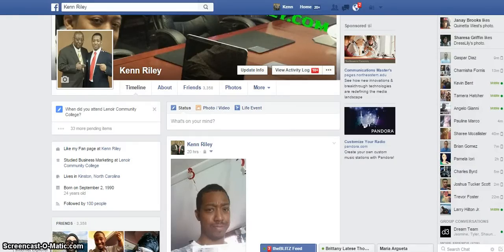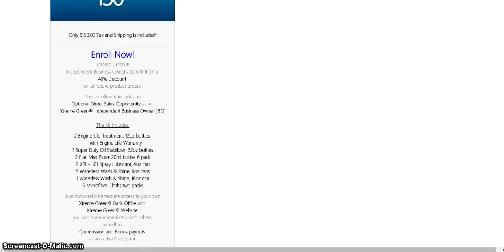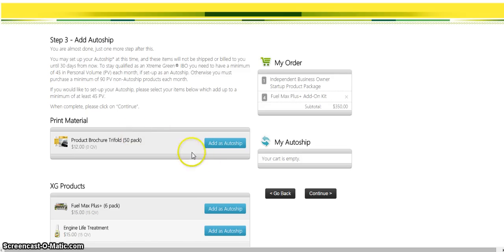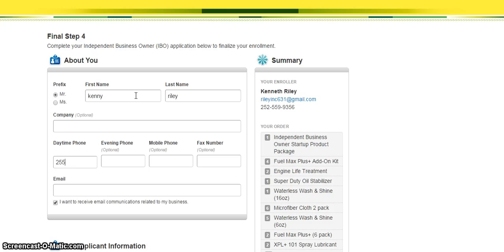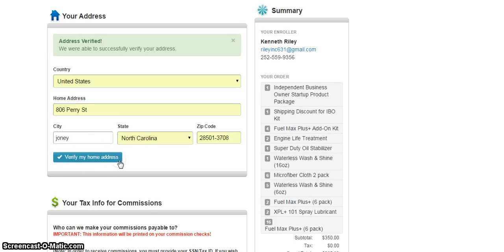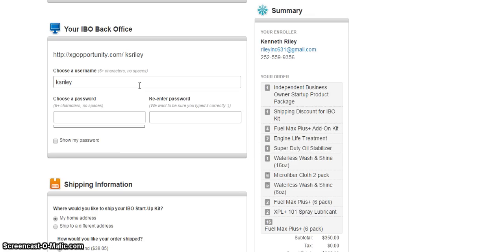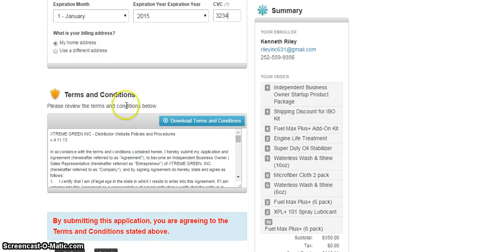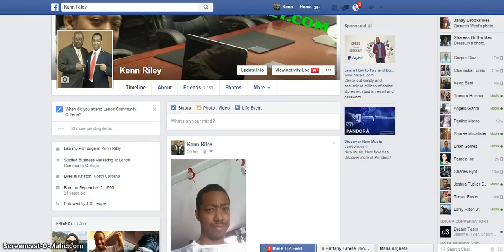How to get signed up for Xtreme Green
This is the process on getting signed up with Xtreme Green.

The first thing with getting signed up with Xtreme Green is having the like to get on the page. which is right here.

You can also pick up your starter kit at any local events in your area.

With the add on kits you will be able to learn how we share these products instead of trying to HARD sell everybody.

** BONUSES FOR JOINING WITH ME **

You will be joining the fastest growing team inside Xtreme Green and these are the bonuses you will get access too:
- Access to our private team
- How to crush paid marketing.
- Email Marketing Mastery.
- Mass FB Duplication.

Kenn riley

Here are some other Videos to learn more about the products and Xtreme Green.

Xtreme Green